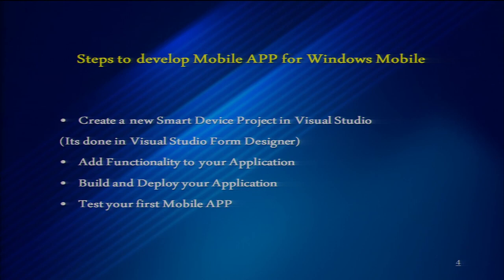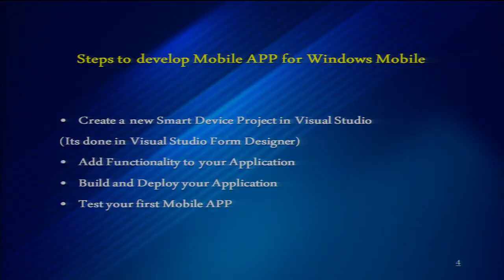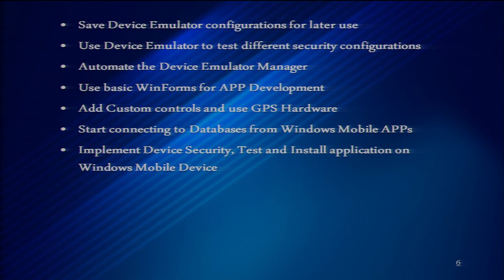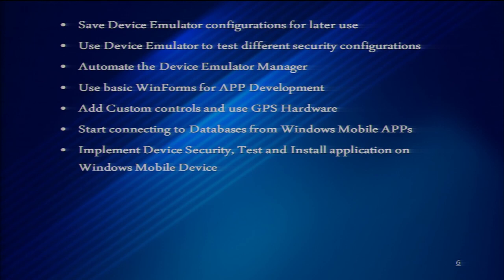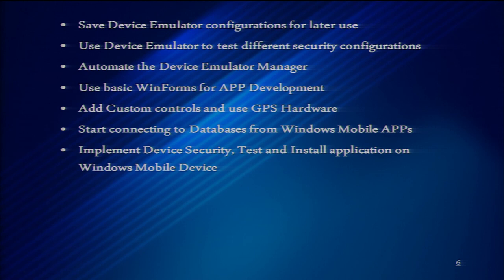IGNOU| ONLINE CLASSES | MCA|BCA |CIT |Introduction To Windows Mobile| HELP DESK | 7012461727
How to submit assignment |അസൈൻമെൻറ് സമർപ്പിക്കുന്ന വിധം